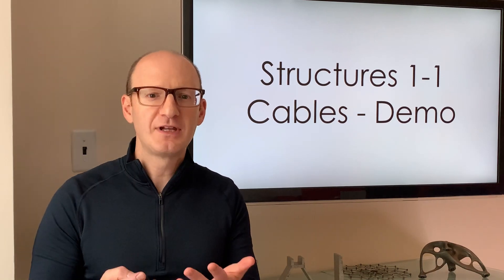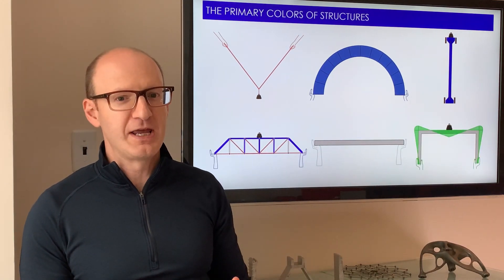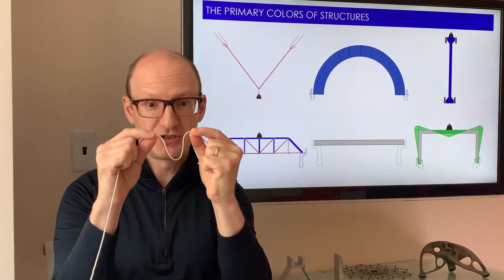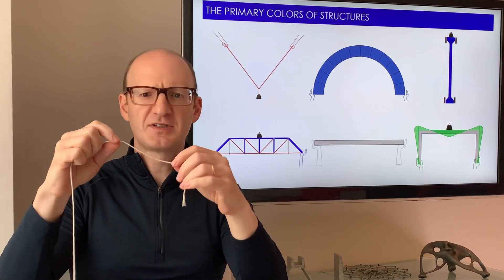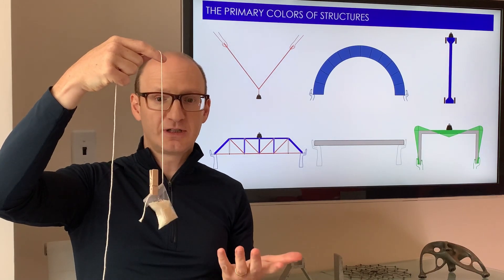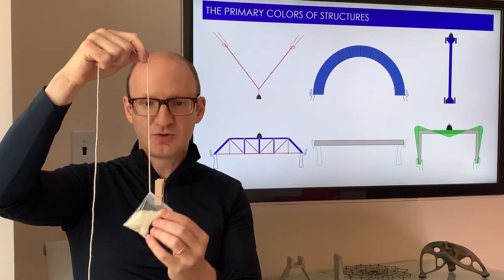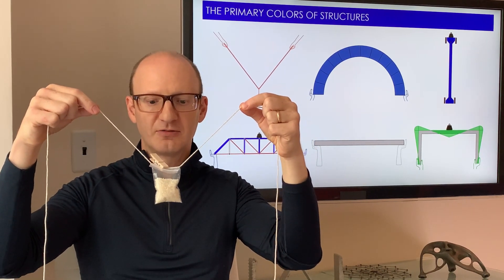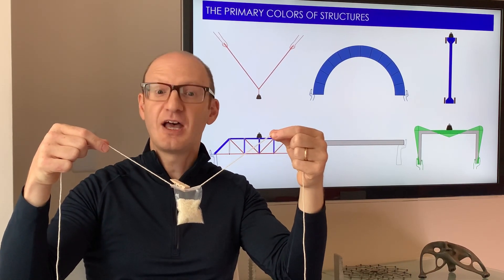How Do Cables Work? (with Demo!): Structures 1-1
Cables do one thing...carry tension!  Here we look at how the forces in a cable and its shape are directly related.  So the more we look, the more we learn!

We even have a demo (with some helpers who have a short song for you too) with basic string and small packets of rice...not complicated things but all the better for understanding the behavior of strings, ropes, and cables.

Plus, a reminder of a time when people used to write magnificent songs about engineering projects!